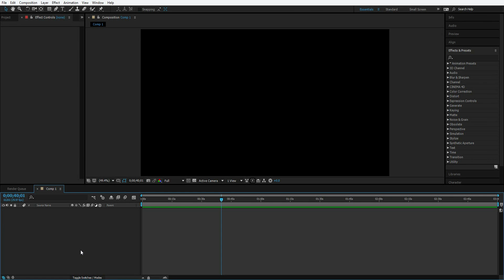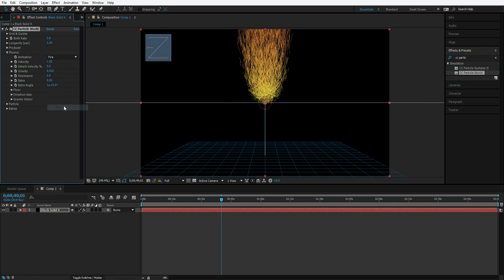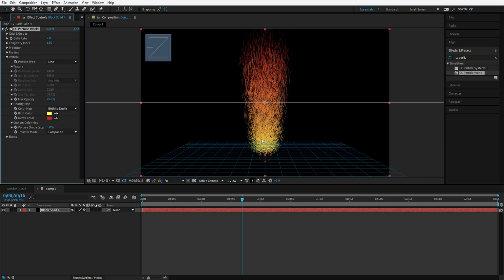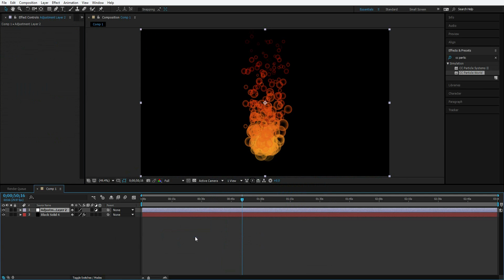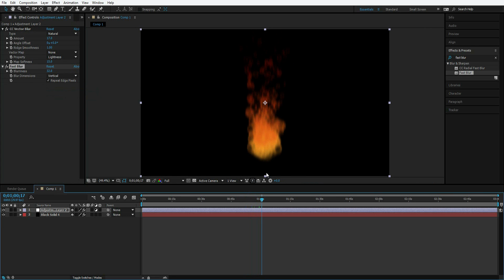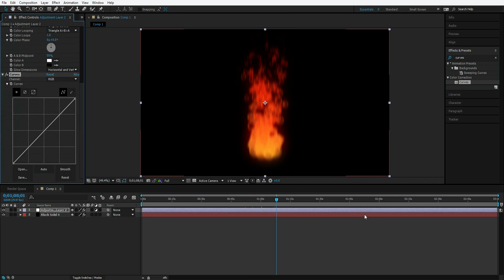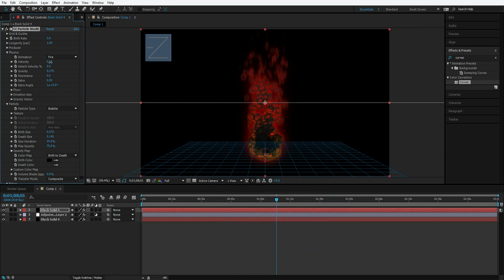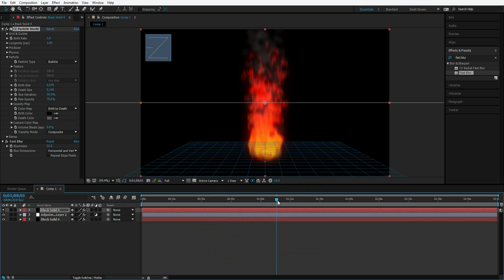After Effects Tutorial: Fire Simulation Effect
In this tutorial, I will teach you how to create a fireball in After Effects, free of plugins and in just 5 minutes!

I have a few pals who also do YouTube located within the endless void known as the internet, but you can visit their pages simply by clicking below.